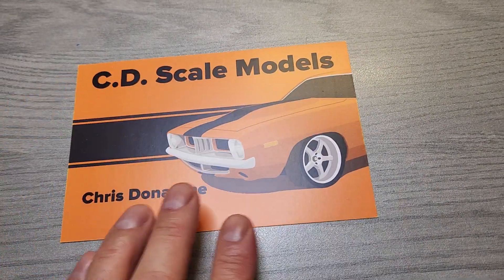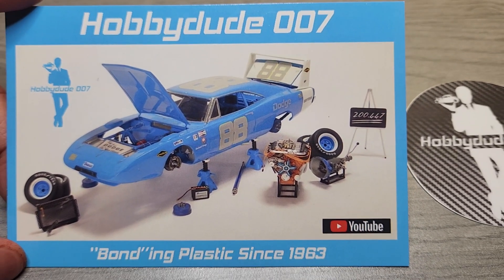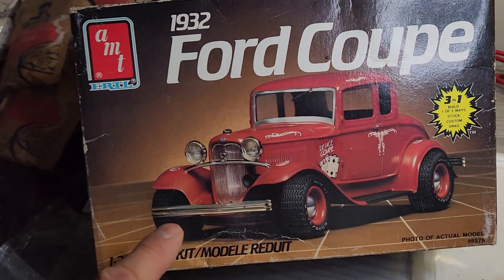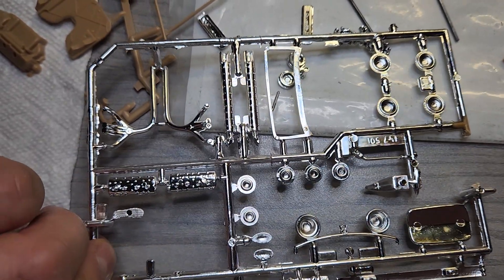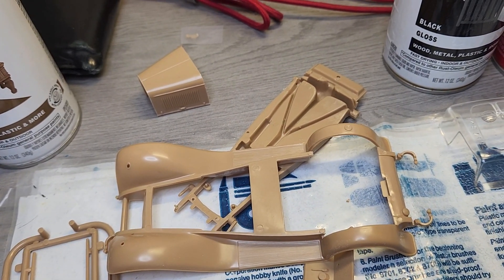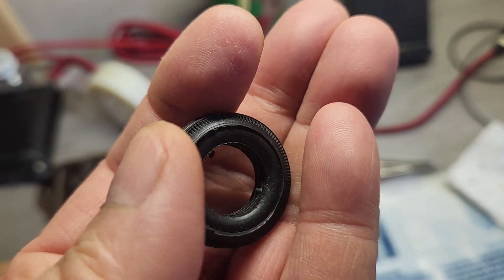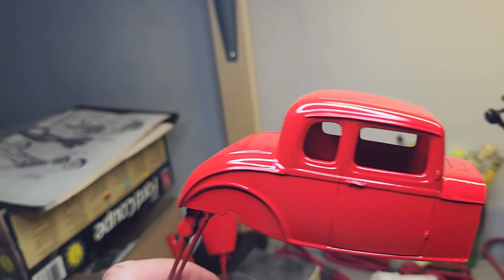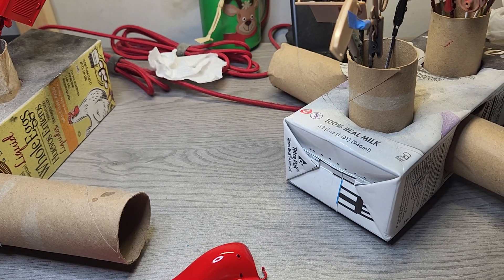Mail call & 1932 Ford Coupe appreciation build - part 2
Update status of my AMT 1932 Ford Coupe appreciation build & 5-16-22 mail call